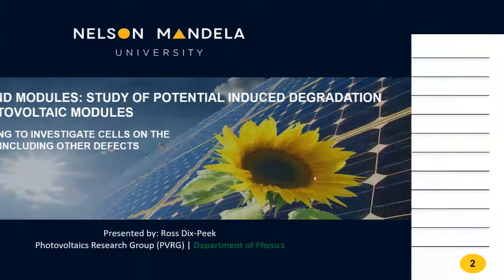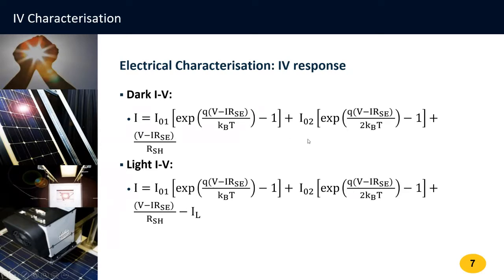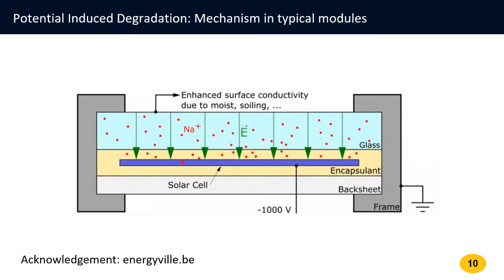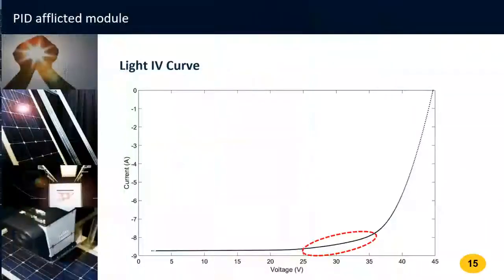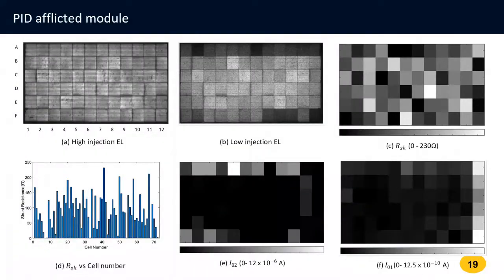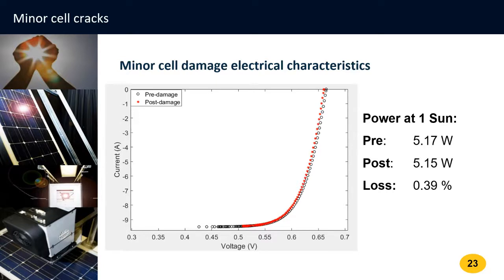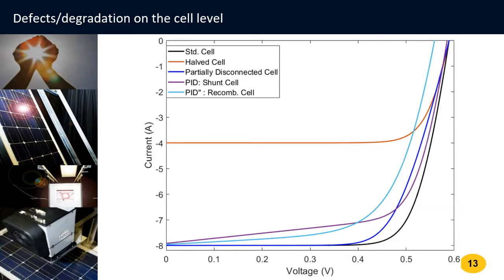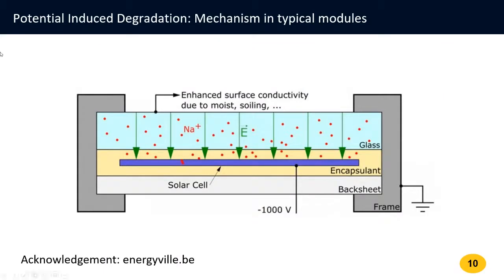PV Cells & Modules: Study of Potential Induced Degradation PID in Photovoltaic Modules - Mandela Uni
The Photovoltaics Research Group at Nelson Mandela University presented a webinar on PV Cells & Modules: Study of Potential Induced Degradation PID in Photovoltaic Modules on Friday, 19 March 2021. The presentation was given by Ross Dix-Peek.